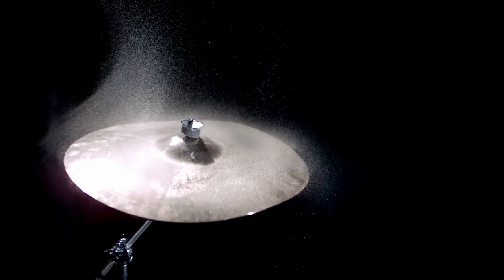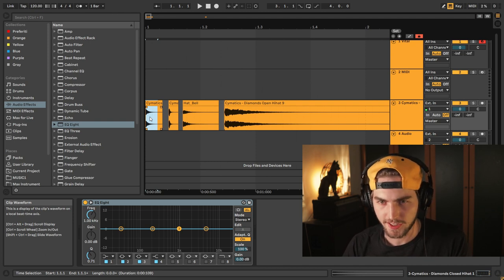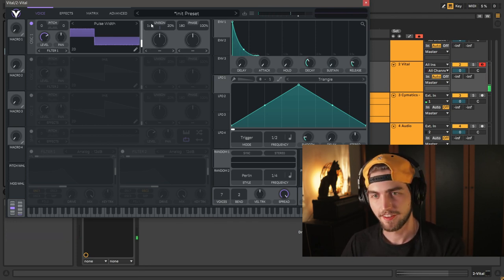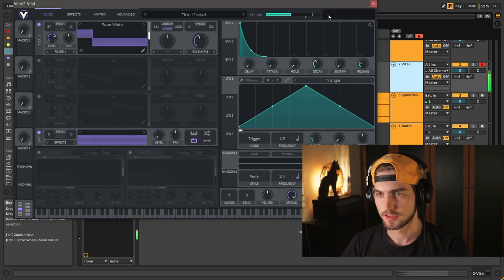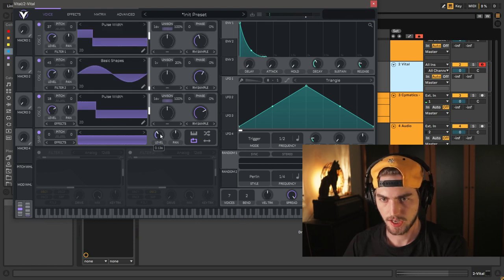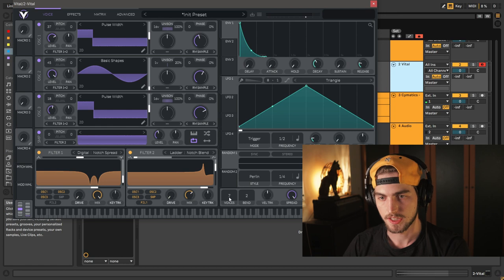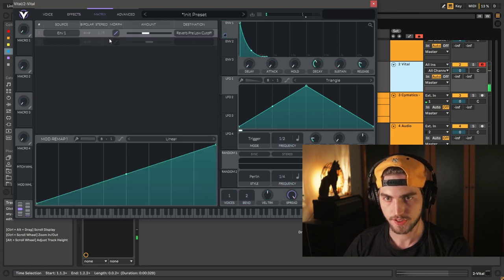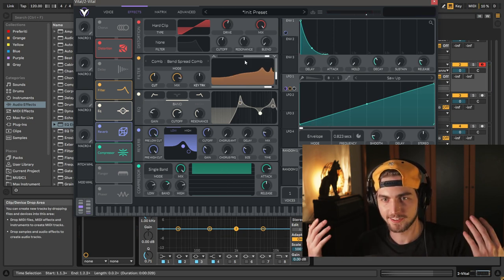HIHAT Synthesis in VITAL | Sound Design Sundays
00:00 Intro
00:25 Science Time
02:25 Synth Time
06:50 Effects
09:09 Outro